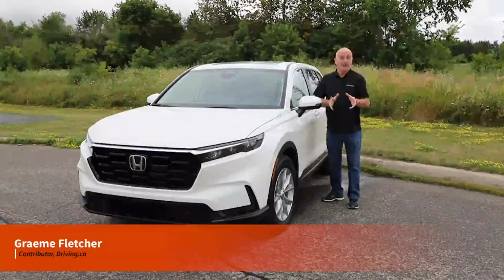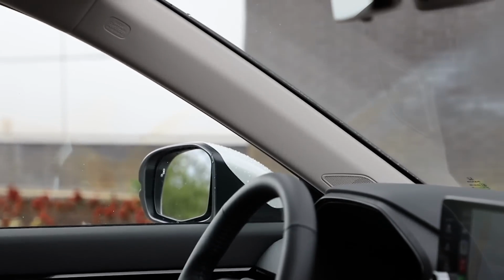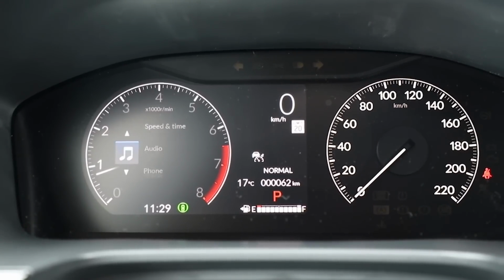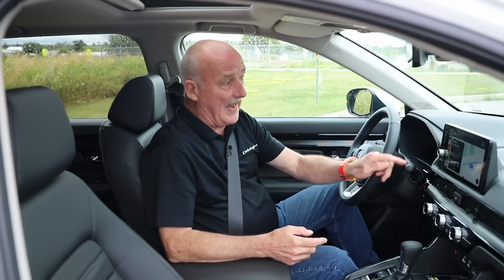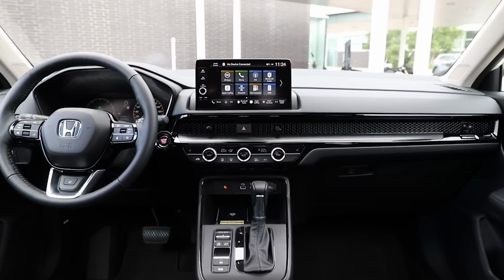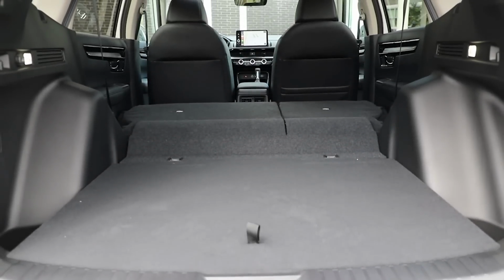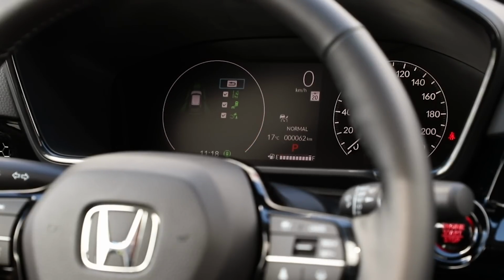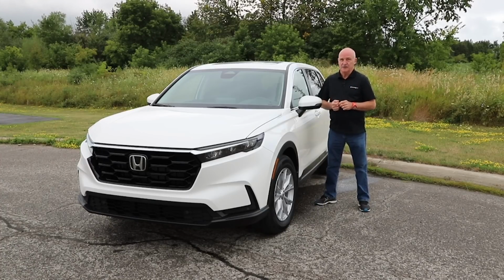2023 Honda CR-V | First Look | Driving.ca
The Honda CR-V has been one of Canada’s favourite crossovers since its introduction in 1997. Now comes the 2023 sixth-generation model. Slip behind the wheel, and you’ll find a much-improved cabin with more space for the riders and their stuff, along with a needed technology update.

Check out Driving.ca for the full story.